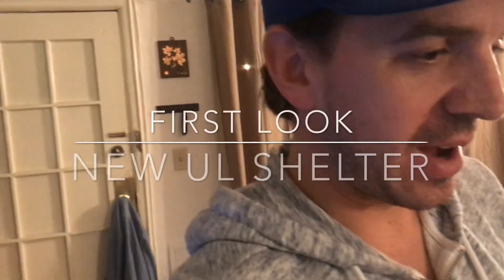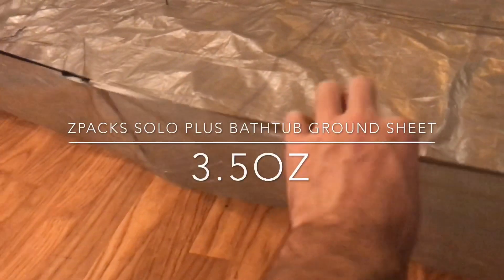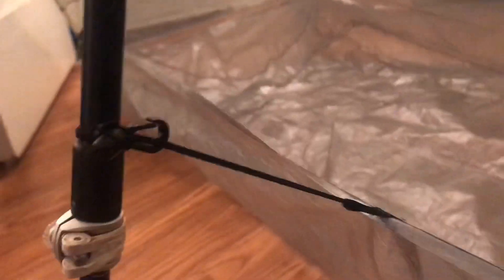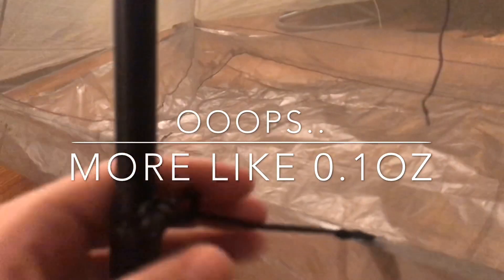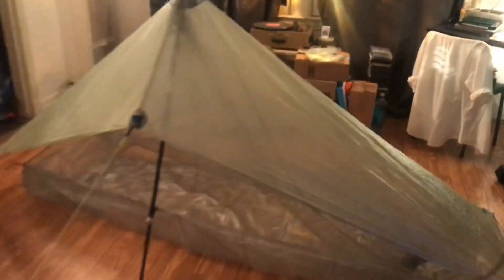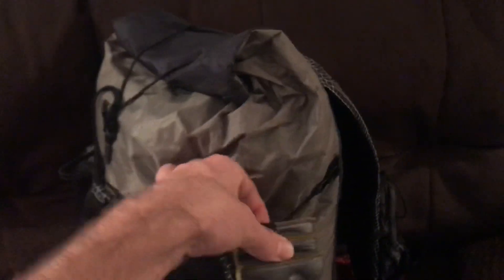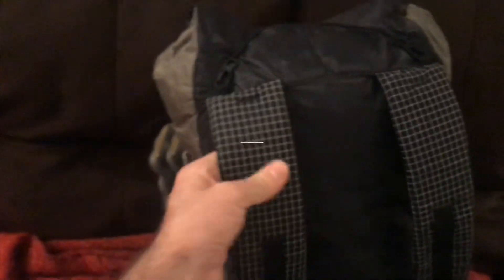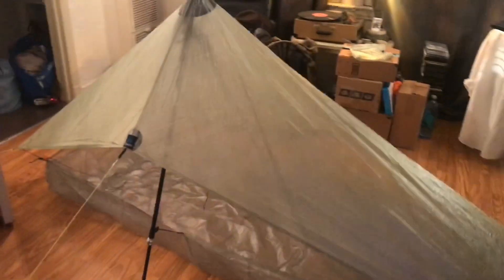Zpacks Pocket Tarp UL Setup + Zimmerbuilt Pack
Welcome one and all! New shelter and backpack chit chat for those interested in that ul life